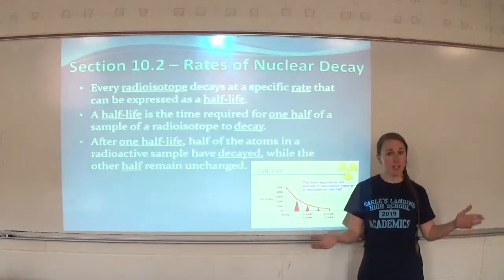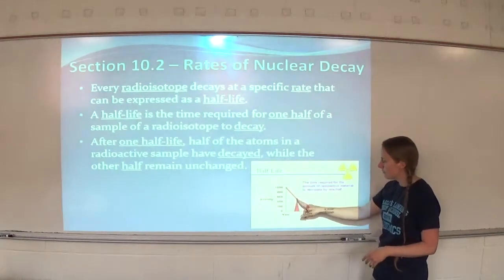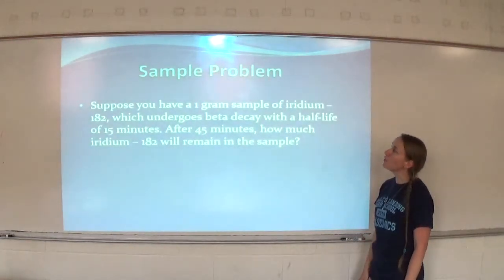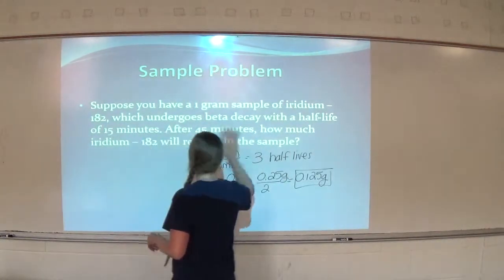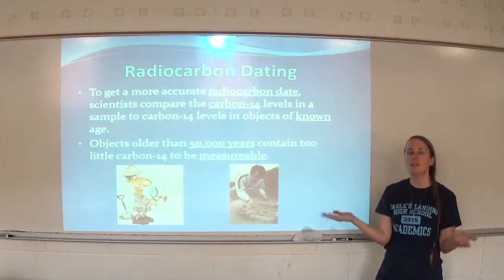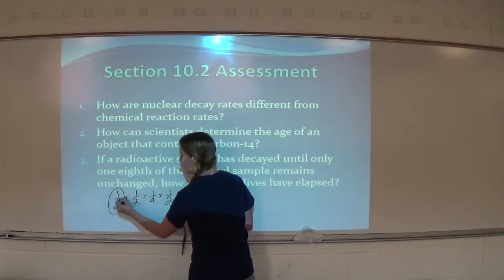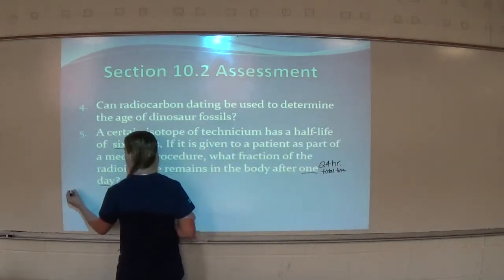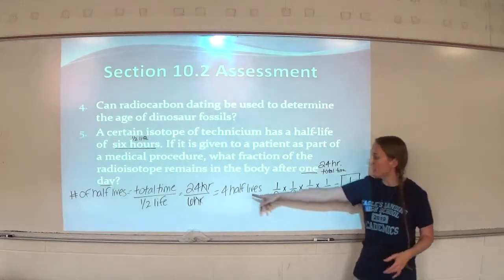Physical Science Section 10.2 Lesson Video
This video explains nuclear decay and how to use half lives.